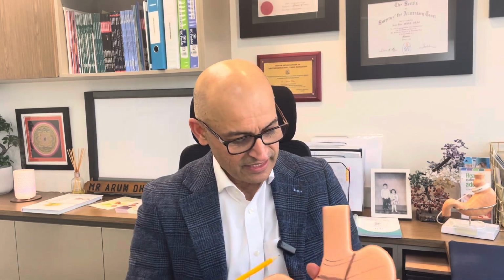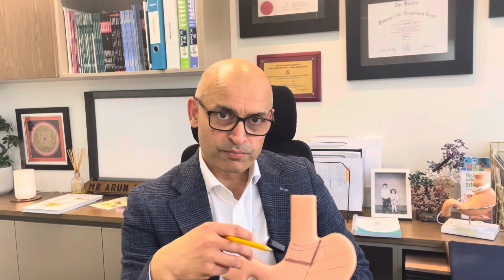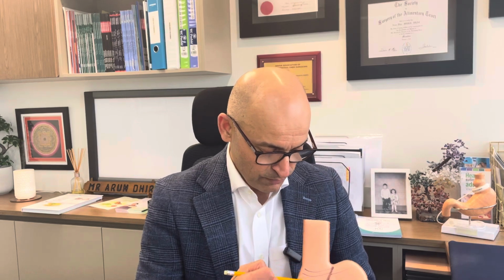ANTI- INFLAMMATORY TABLETS AFTER GASTRIC BYPASS? IS IT SAFE?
In this video Dr Arun talks about the risks associated with taking anti inflammatory tablets after a Gastric Bypass surgery